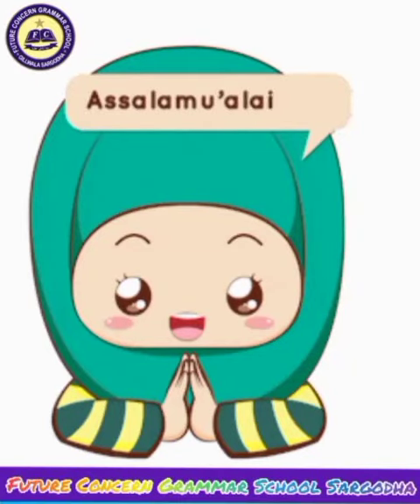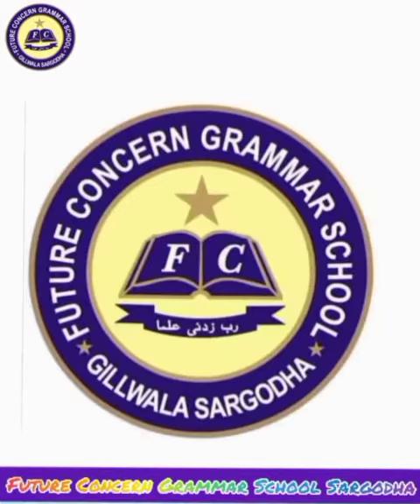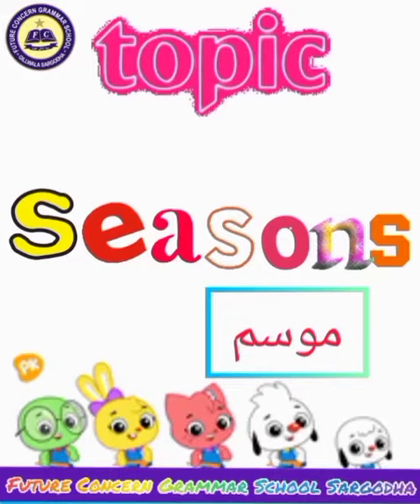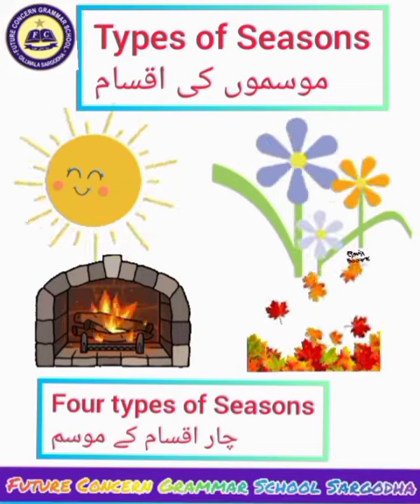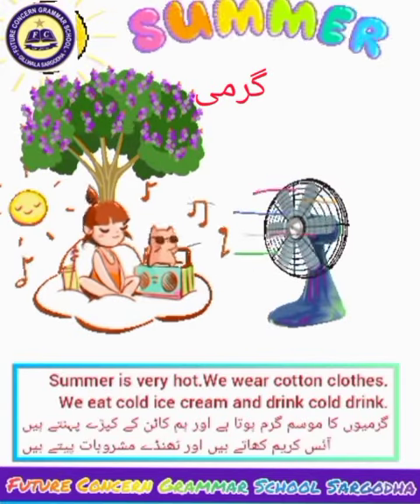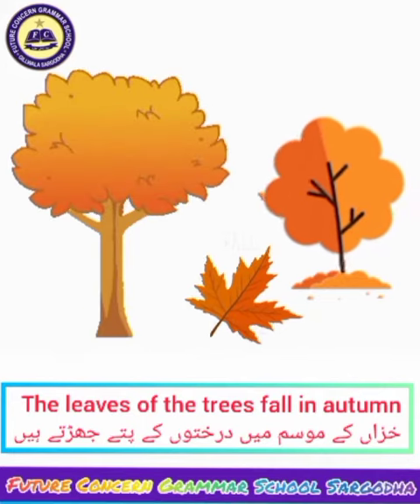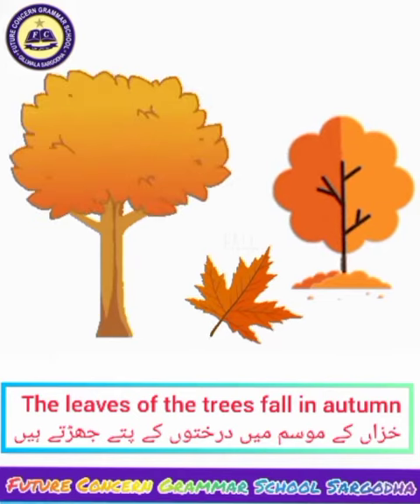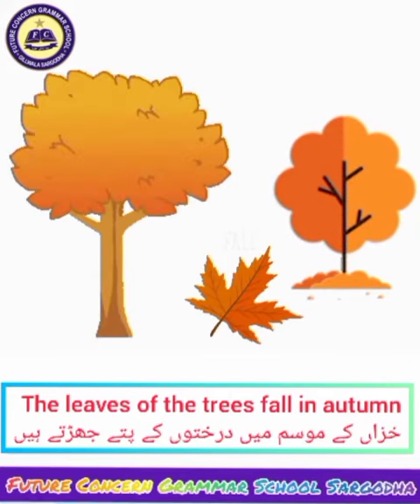Season | FCG School |FCGV-48